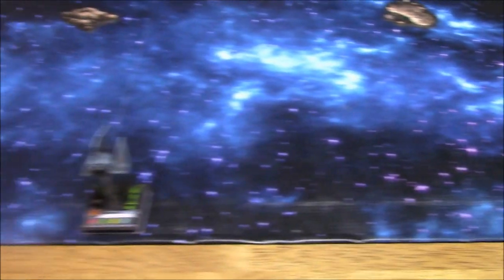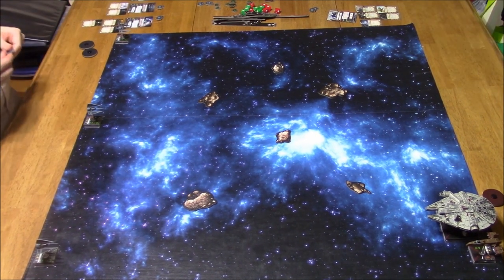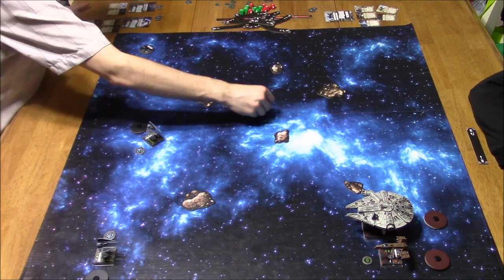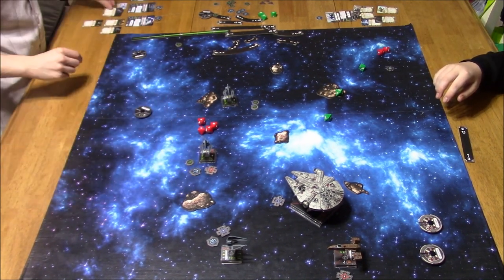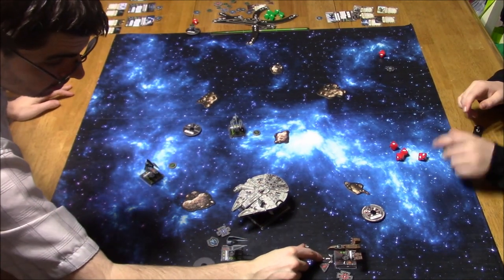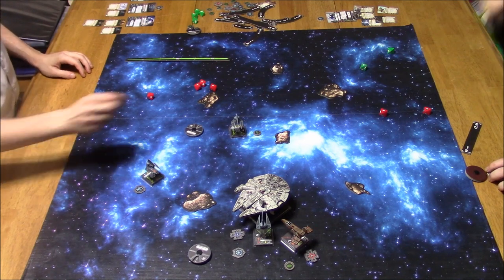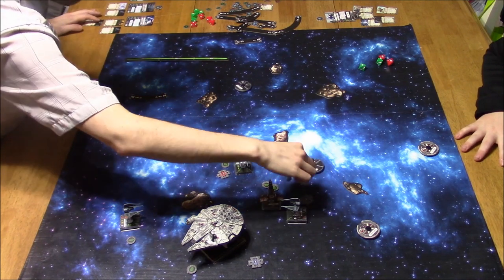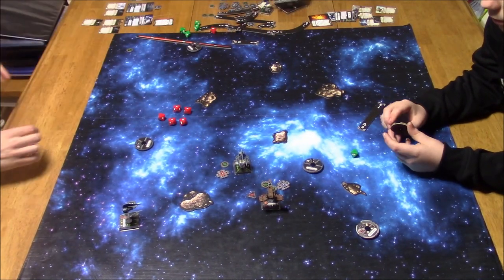DGA Plays: Star Wars: X-Wing - Game #72 (Ep. 142 - Gameplay / Let's Play)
Star Wars: X-Wing Miniatures Game Gameplay / Let's Play Video